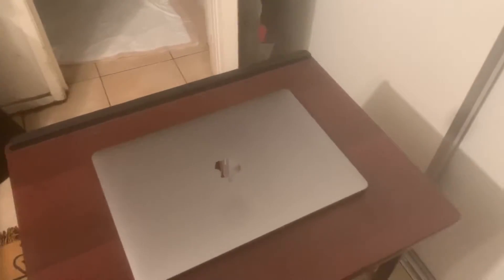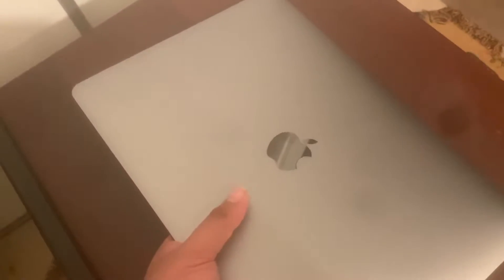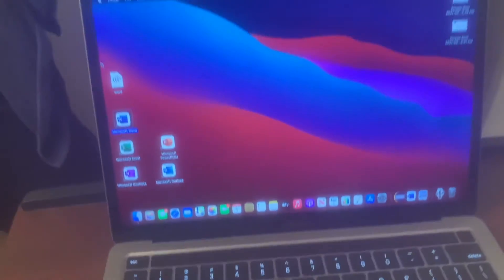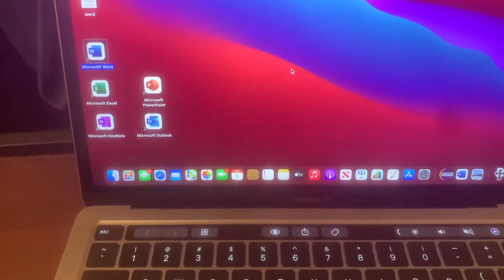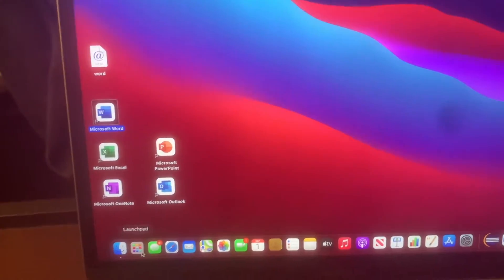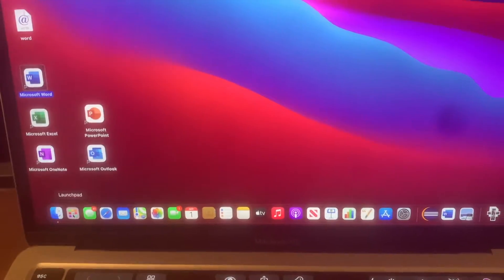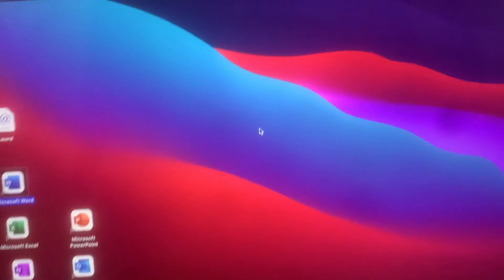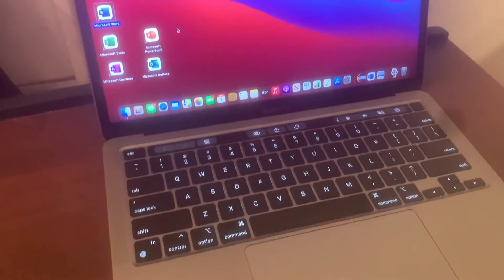We made it to 500 subscribers and showing off my MacBook Pro.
We did it guys We made it!